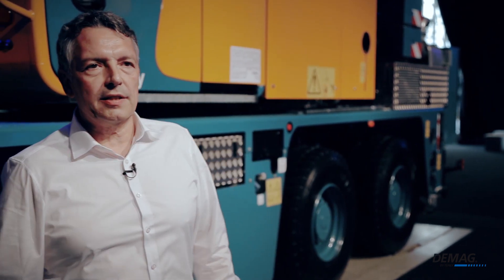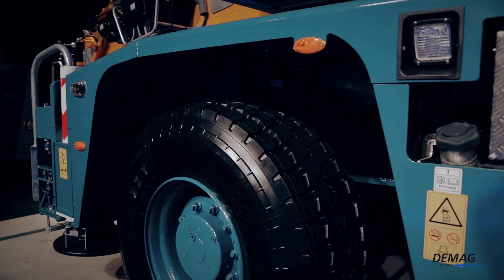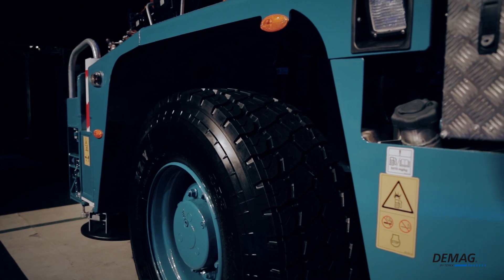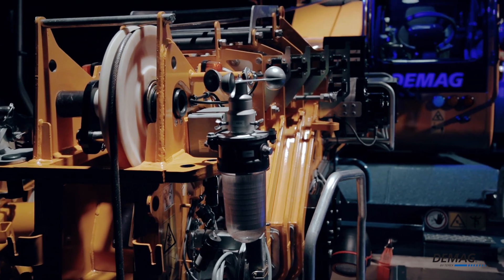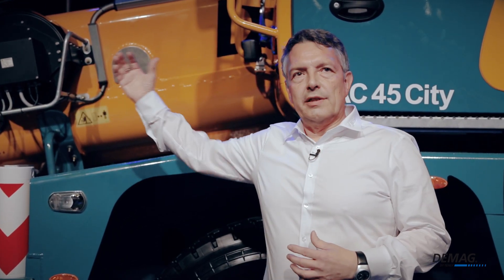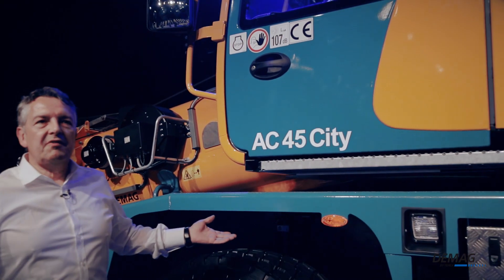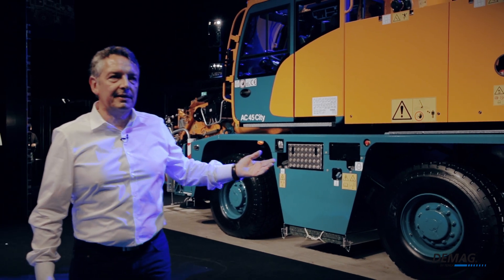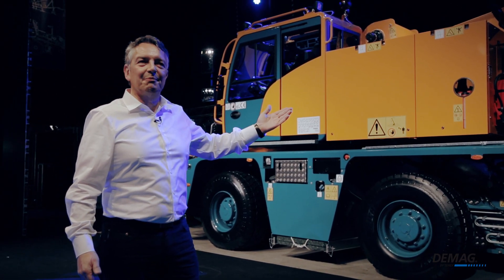Terex Demag AC 45 City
The three-axle Demag AC 45 City redefines compactness in the 50-ton lifting capacity class with a total length of 28’6”, a width of 8’4”, and an overall height of 10’8”.